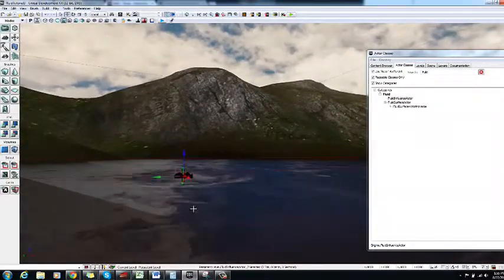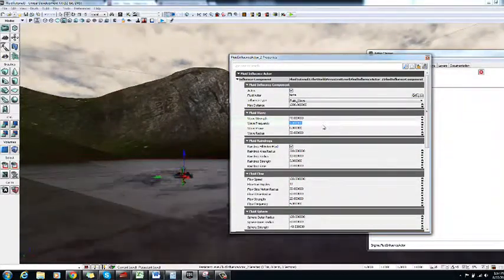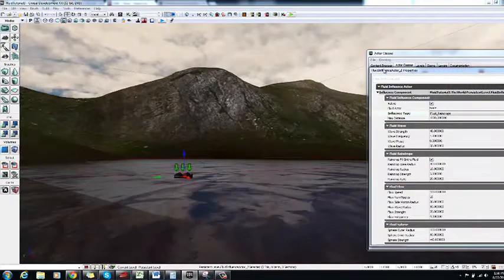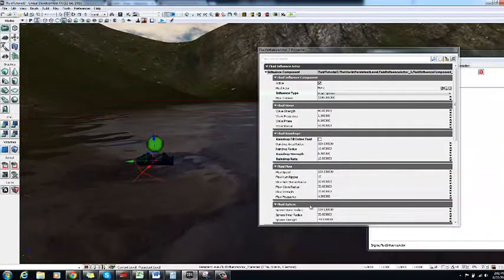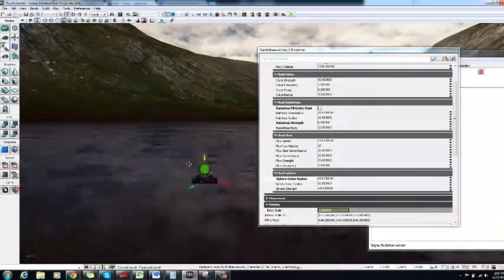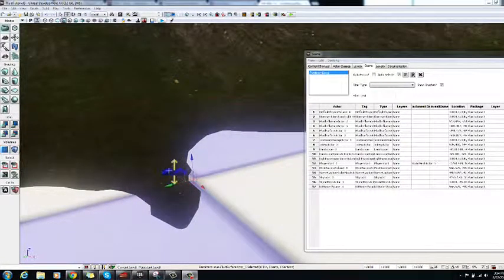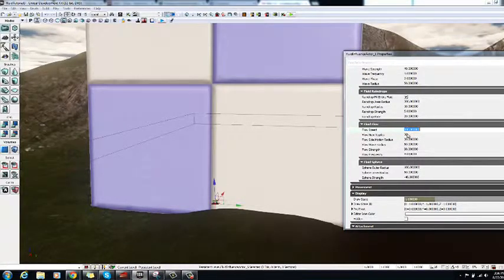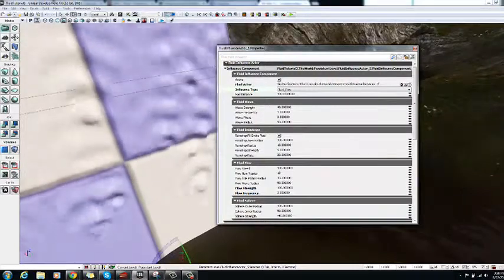ICAGAM515A Part05 FluidInfluenceActor